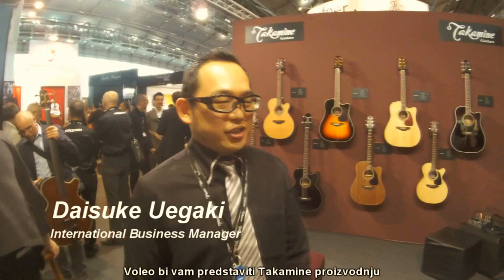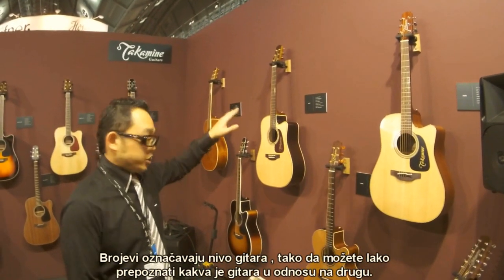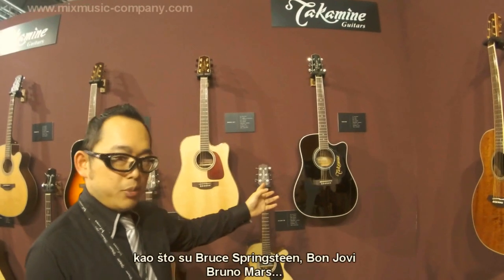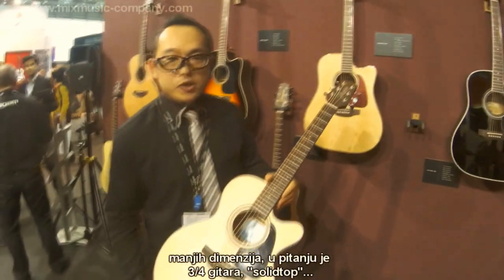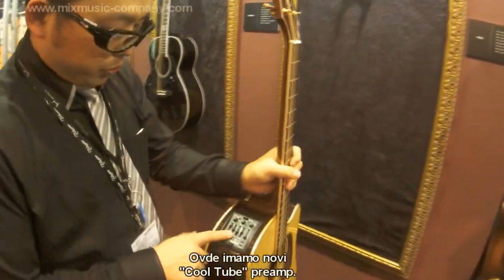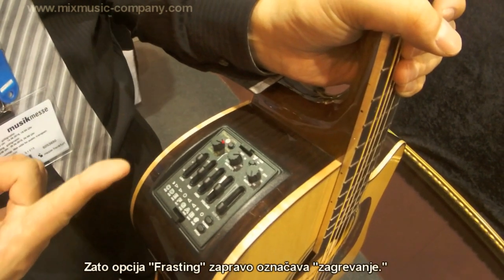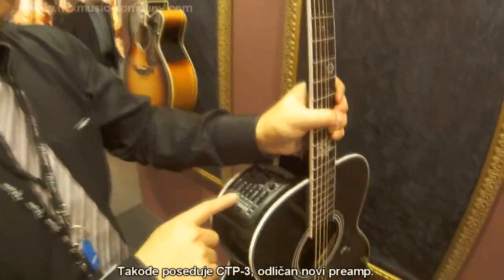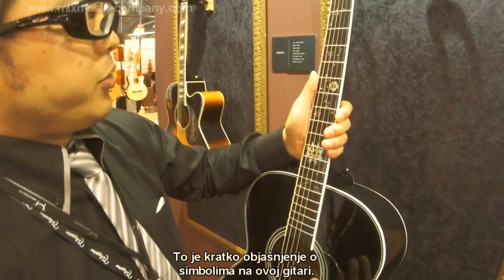Musikmesse 2015: Takamine NEW MODELS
Posetili smo sajam muzickih instrumenata u Frankfurtu. Puno muzicara, puno opreme - odlicna atmosfera. Pogledajte klipove i ostavite komentar/pohvalu/kritiku!

Montazer: Darjan Kostic
Snimanje: Slobodan Kostic
Organizacija: Darjan Kostic

Pozdrav MIXovci! Mi smo MIX prodavnica muzičkih instrumenata koja postoji od 1990 godine. Distributeri smo mnogih svetskih brendova kao što su: Takamine, DiMarzio, Dean Markley, Gibraltar, Gretsch, Ovation, Ibanez , Tamu, Sonuus, LP itd... Ako ste muzičar ili jednostavno volite muzičke instrumente, pratite nas na: